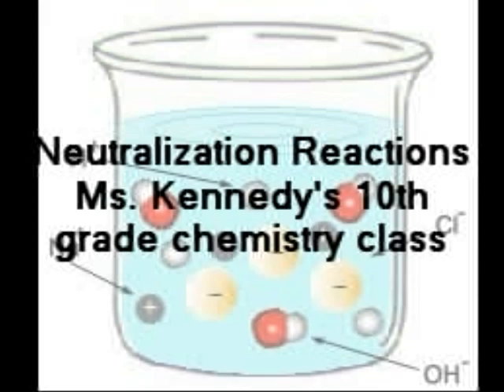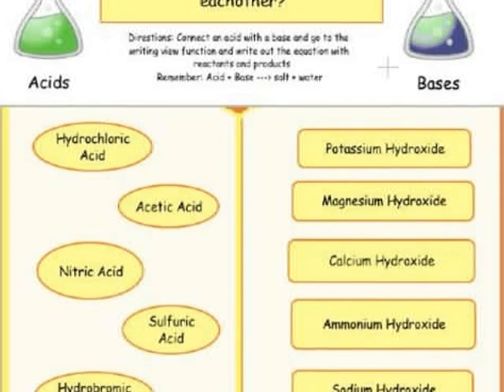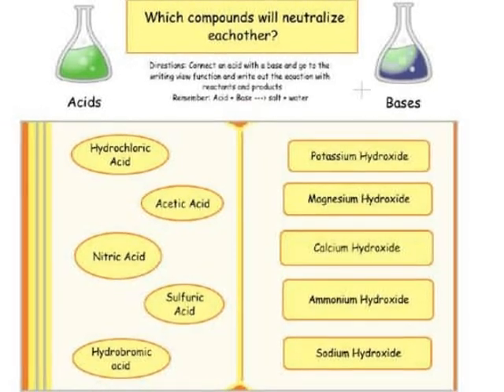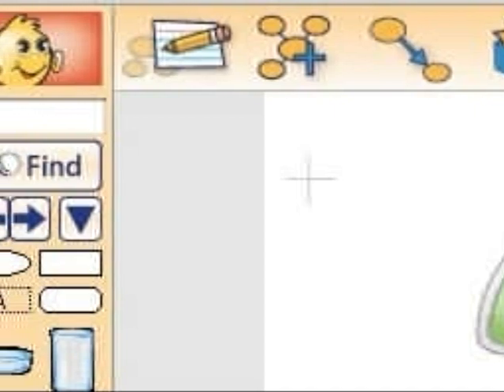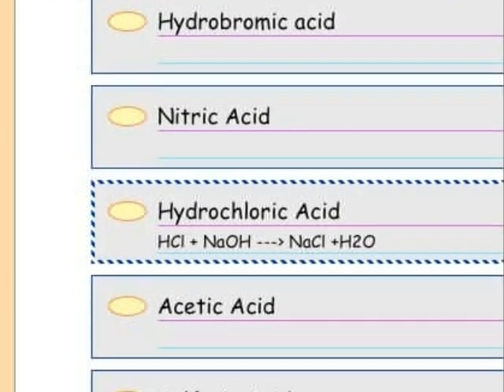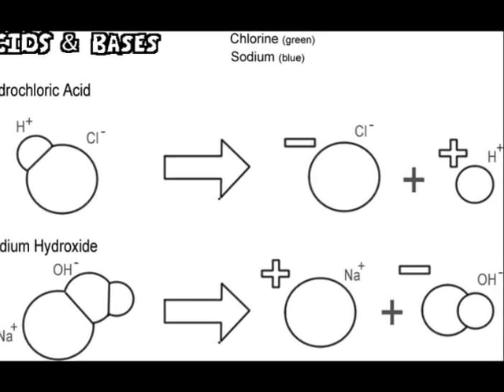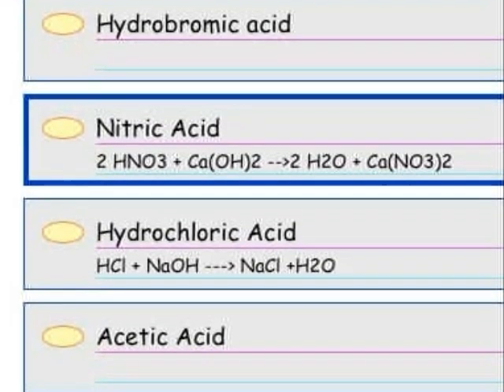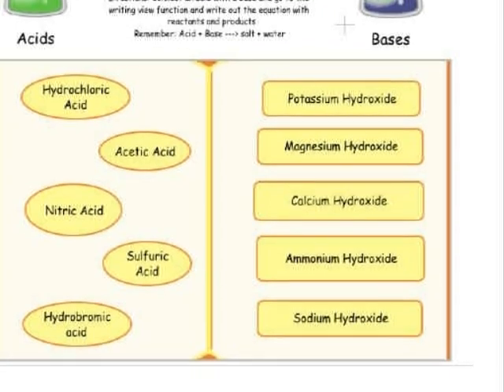Neutralization Reactions Activity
Photostory of a classroom activity on neutralization reactions done for my EDIT 2000 class